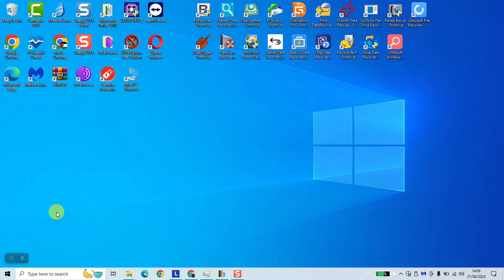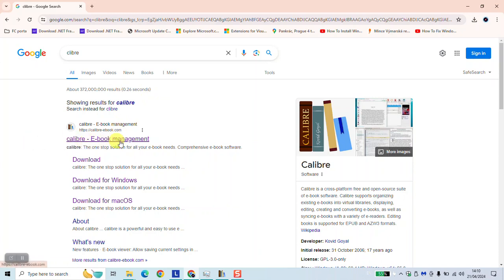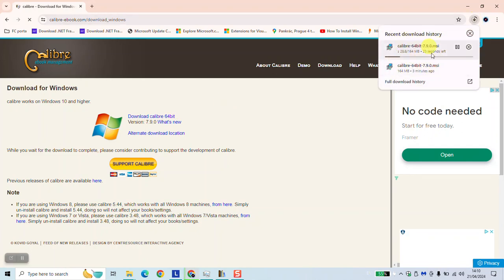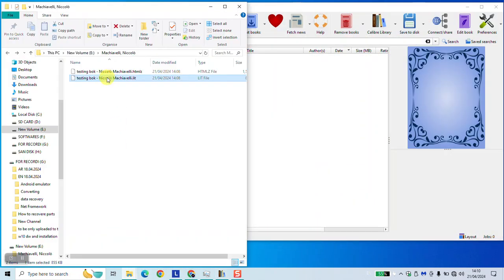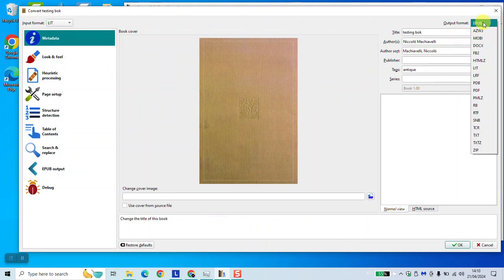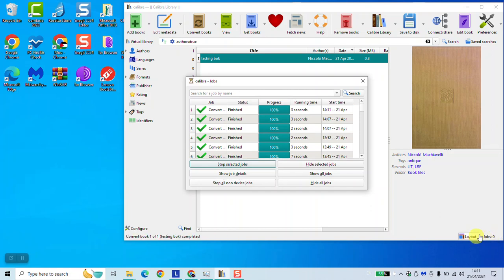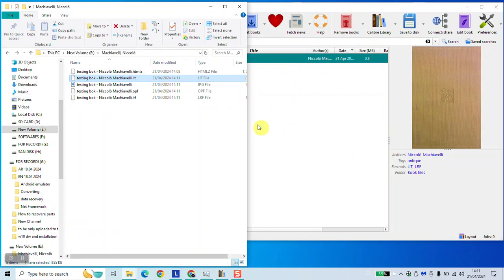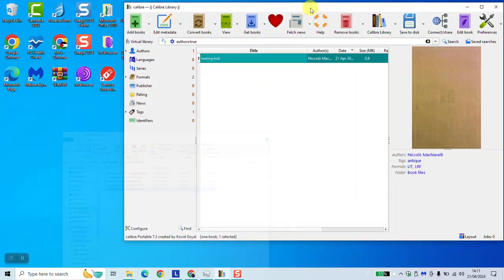How to convert a document or book from LIT to any format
In this video, you'll learn the step-by-step process to convert LIT (Microsoft Reader eBook format) files into various formats such as PDF, EPUB, and MOBI. Whether you're looking to access your favorite books on different devices or want to preserve your digital library, this guide provides the tools and tips you need for seamless conversion.